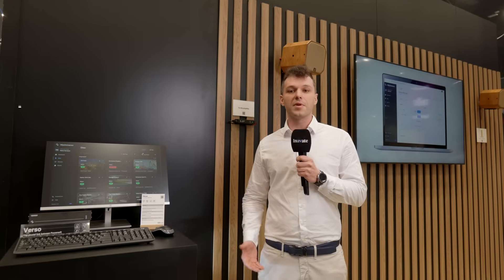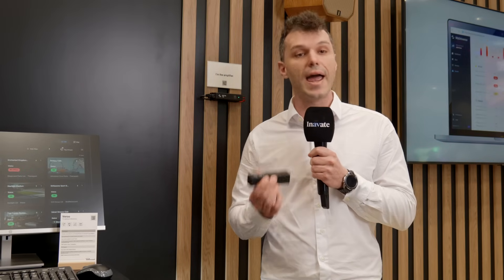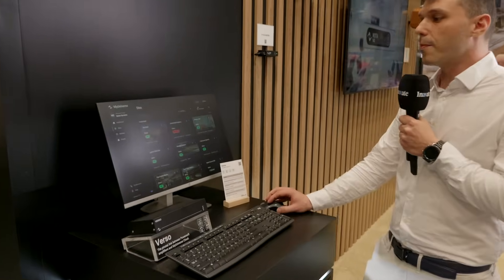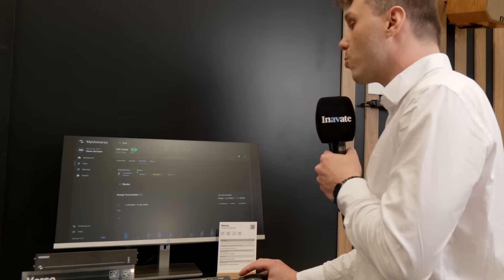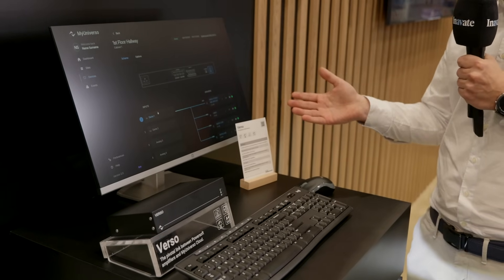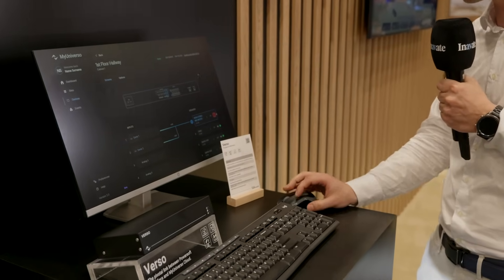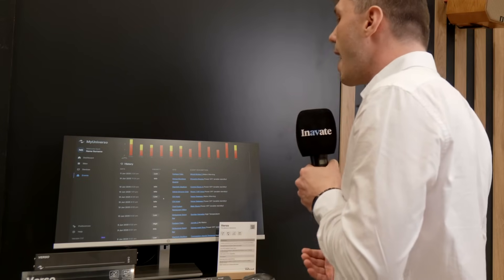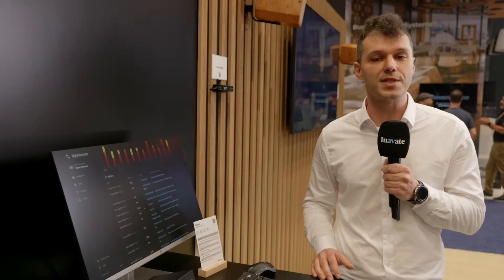Pocket-sized power, cloud-scale control | Powersoft shows NOTA 142 and MyUniverso | InfoComm 2025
Powersoft introduces its compact NOTA 142 PoE+ amplifier to the US market at InfoComm 2025, offering Dante/ AES67 compatibility and USB-C streaming in a form factor small enough to fit in your pocket. The company also showcases MyUniverso, a cloud-based platform for remote monitoring, setup, and diagnostics across entire audio installations.